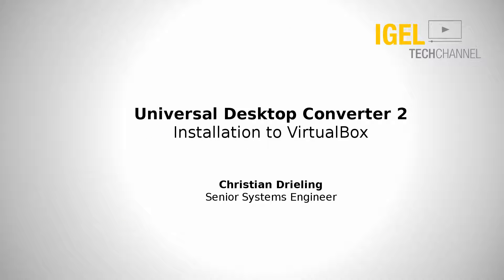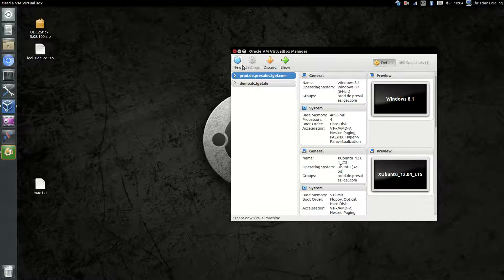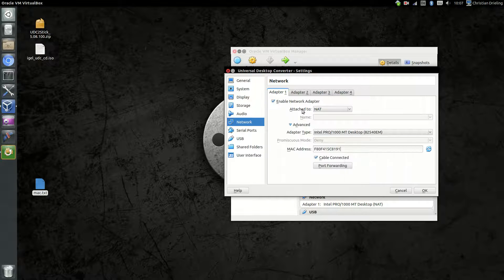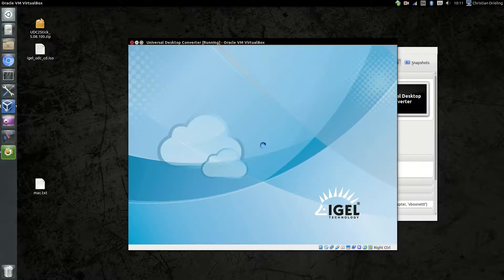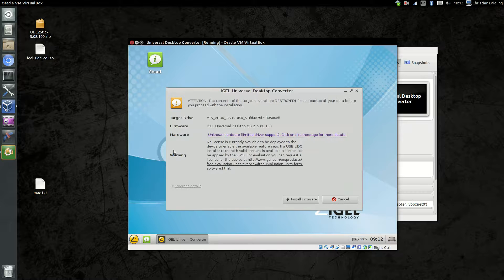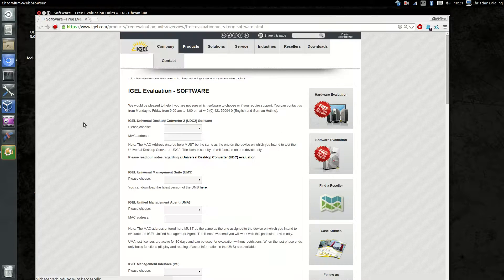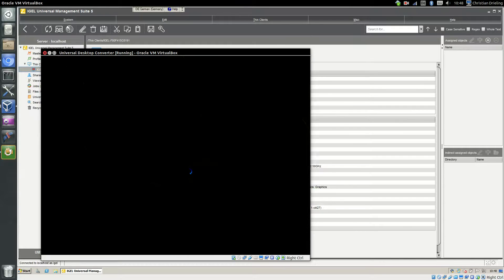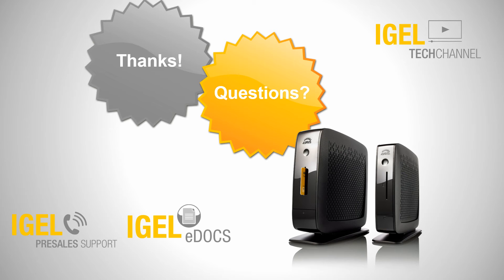IGEL TechChannel - IGEL UDC2 Installation to VirtualBox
Installation of our IGEL UDC2 to a VirtualBox Machine for Testing. Universal Desktop Converter 2, IGEL Linux

Speaker: Christian Drieling